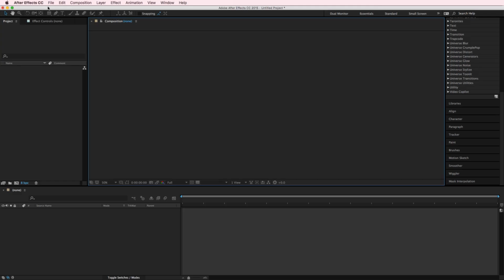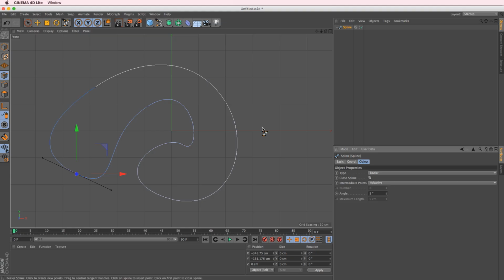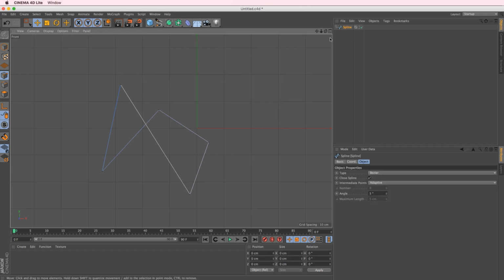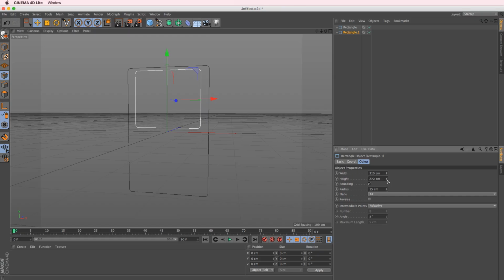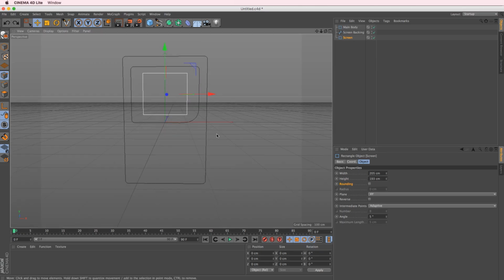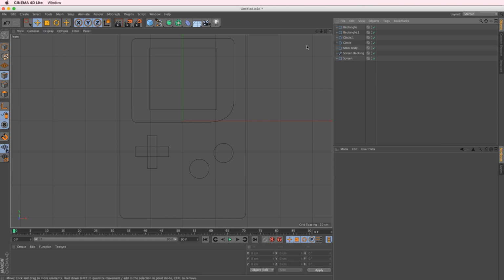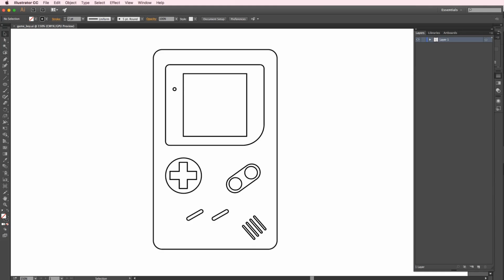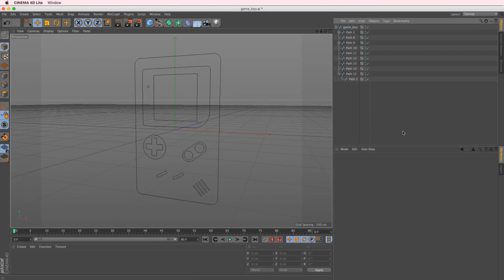2D Style Cel Animation in Cinema 4D Lite: Create Object Outlines Using Splines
An introduction to the spline tools inside of Cinema 4D Lite including the Bezier Spline Tool, Circle and Rectangle Splines, and Spline Masks.

This tutorial is part of the Cineversity Archive by Maxon.